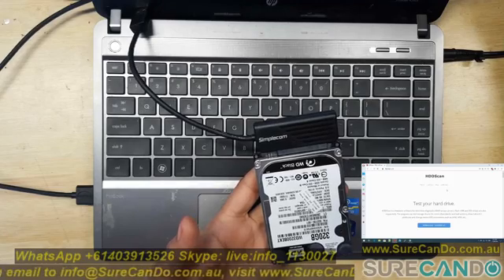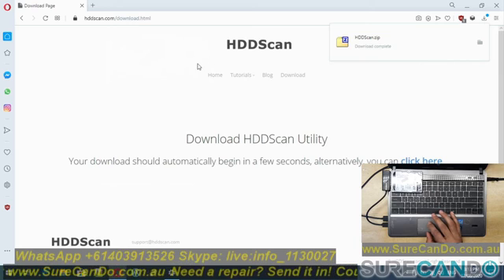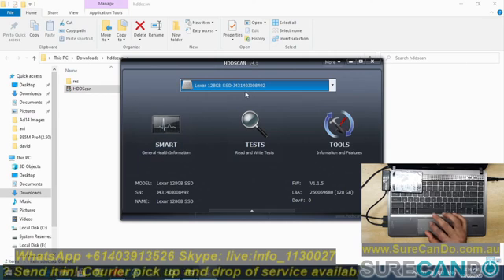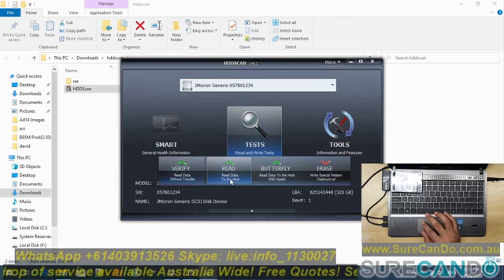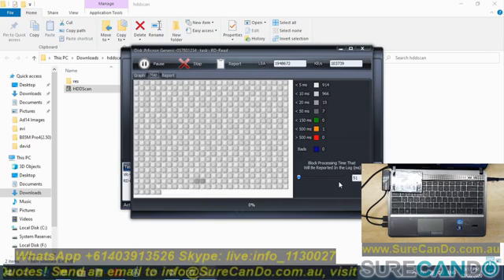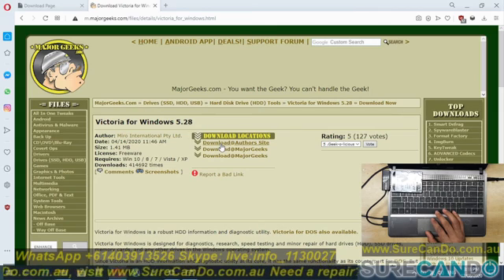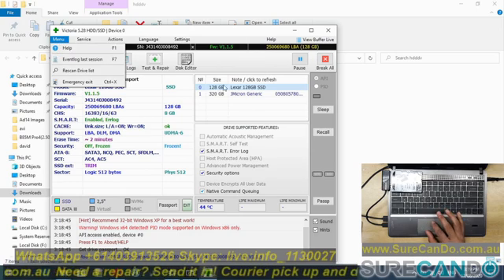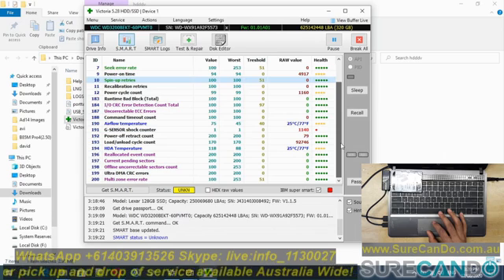How to check the health of a hard drive using VICTORIA HDD and HDD GURU G SENSOR SMART SATA USB Wind